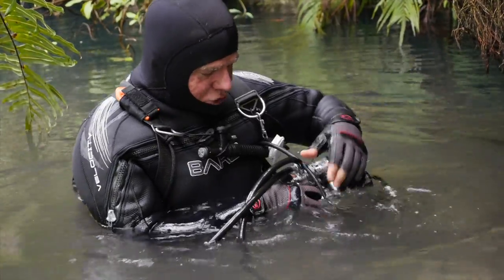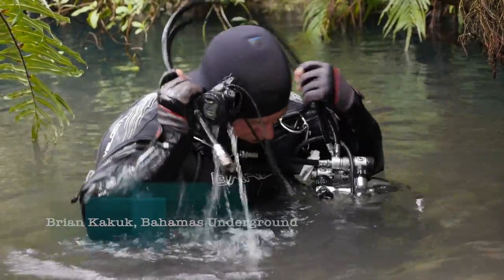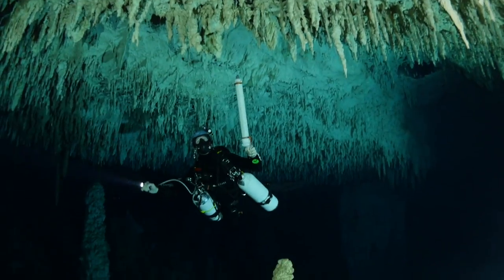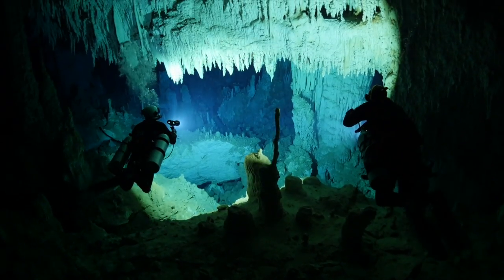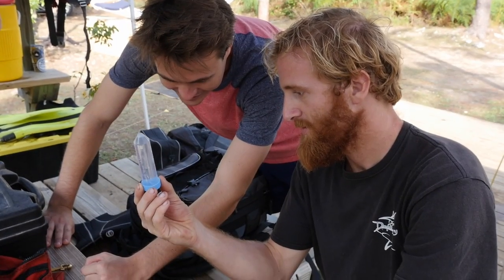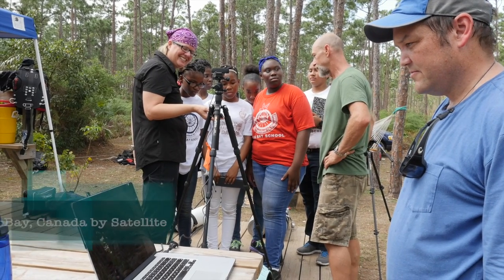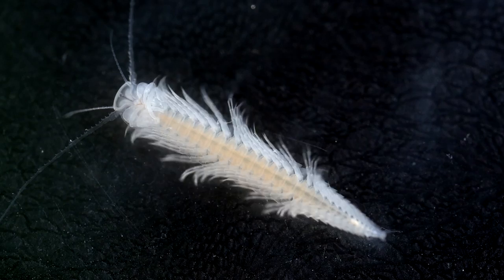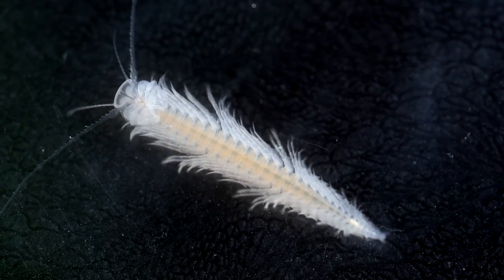Life In Caves: Abaco Blue Holes Cave Diving Expedition Files #5 - National Geographic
Abaco Blue Holes Cave Diving, Science, Exploration and Outreach Expedition Files #5 - National Geographic
Jill’s Amazon recommendations